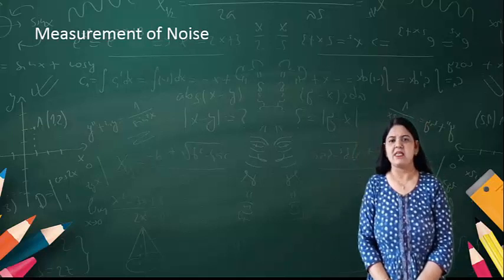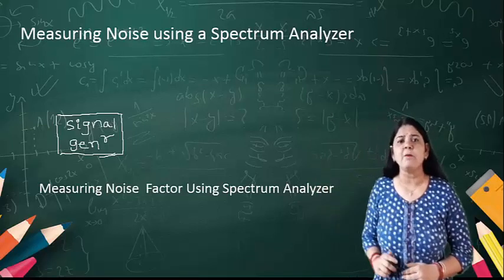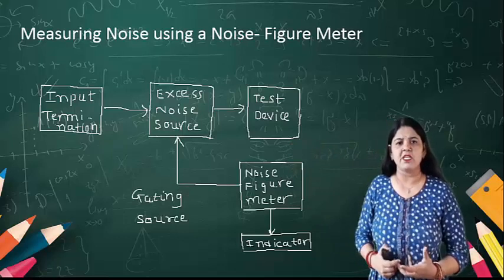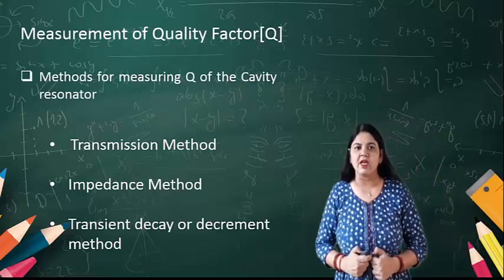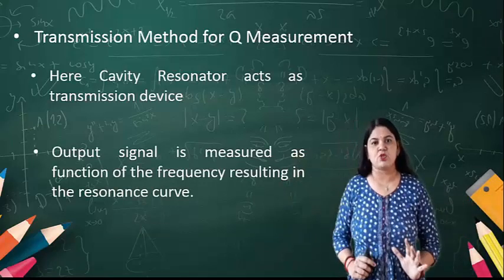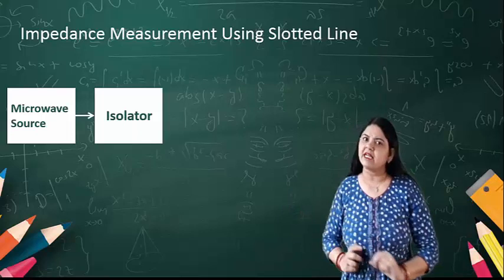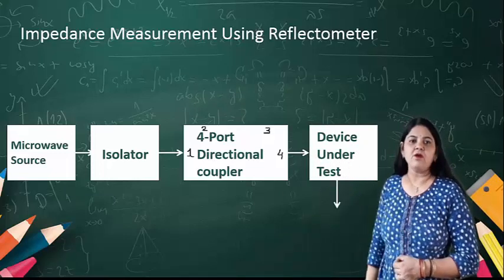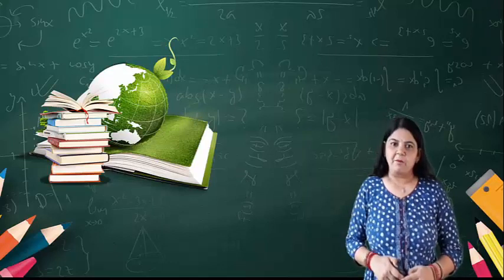SESSION 27 MICROWAVE ENGINEERING SEM 7 EC 19 OCT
Measurement of Noise,Quality factor,frequency and impedance